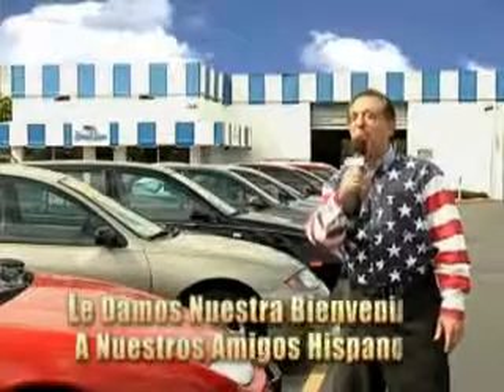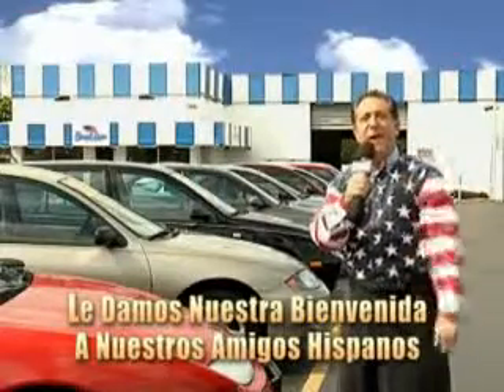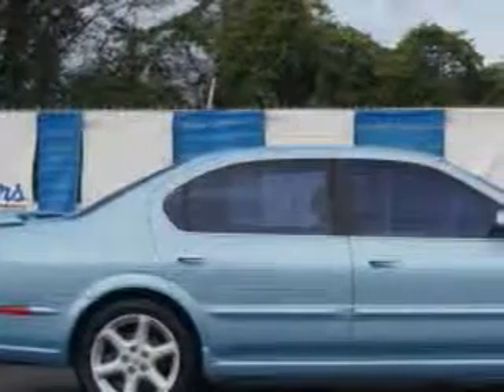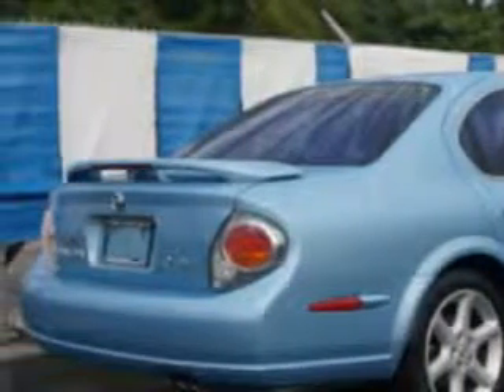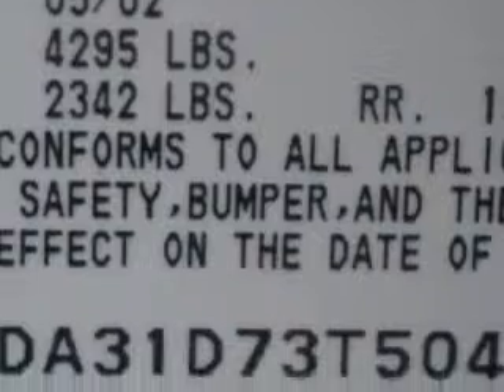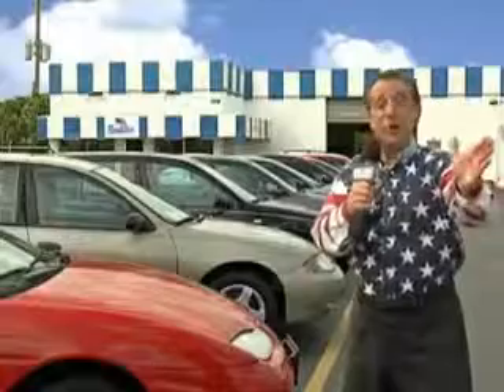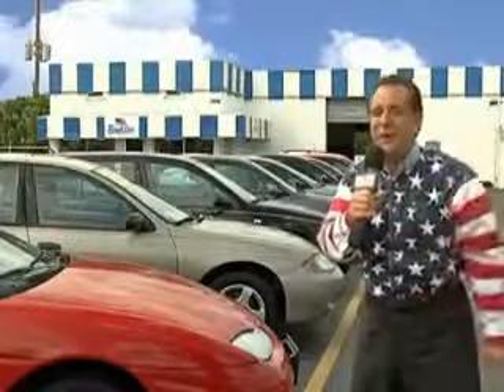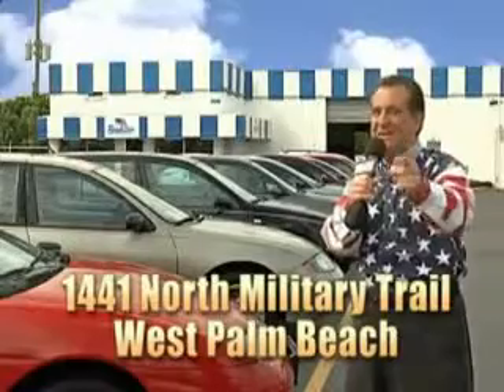2003 Nissan Maxima Beach Cars West Palm Beach, FL 33409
Nissan Maxima Check out this  Blue   Nissan Maxima 4 Dr Sedan, equipped with a 6 Cylinder DOHC engine and an automatic transmission.

Beach Cars
1441 North Military Trail